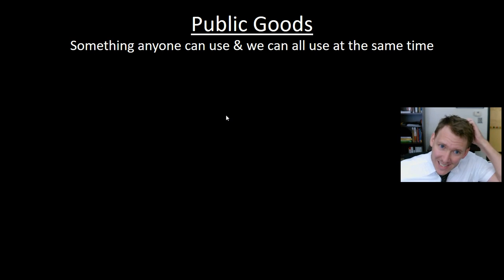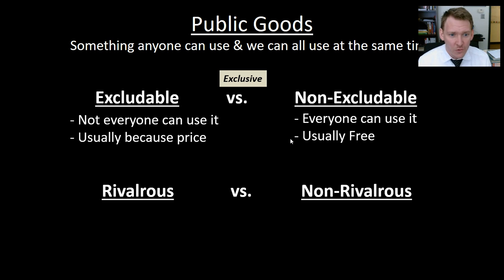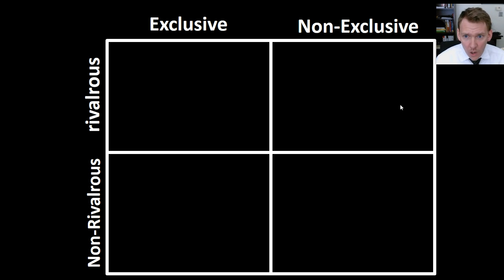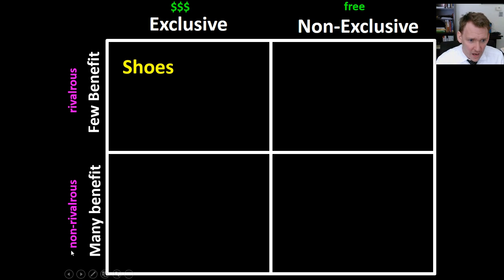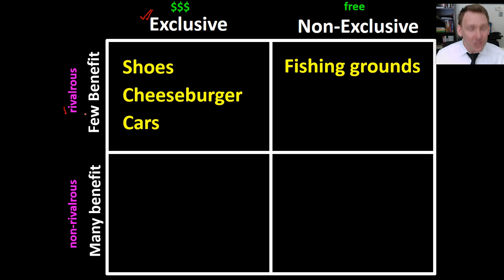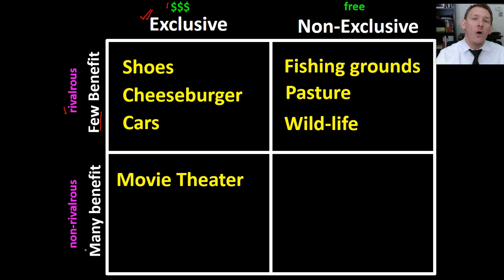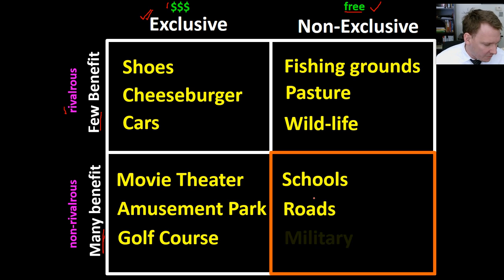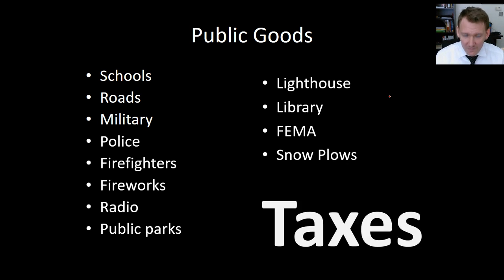Civics and Economics #40 - u5-11 - Public Goods (part 1)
socialstudiesgames.net